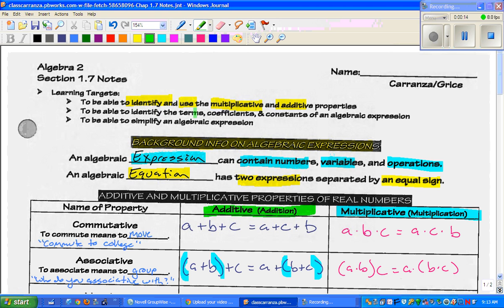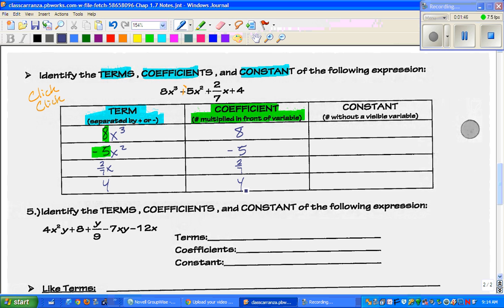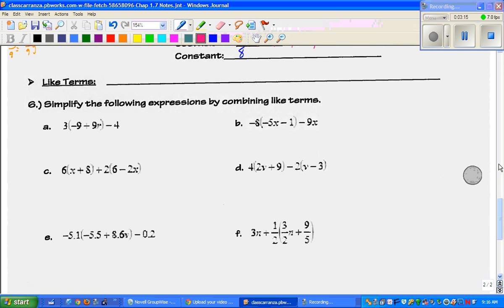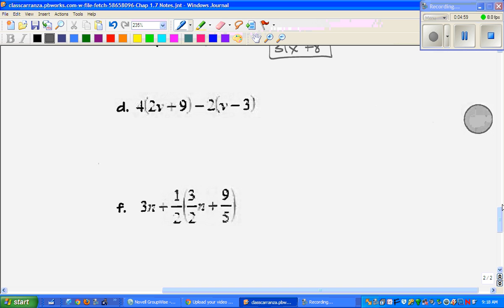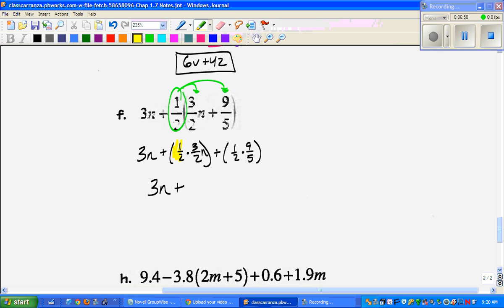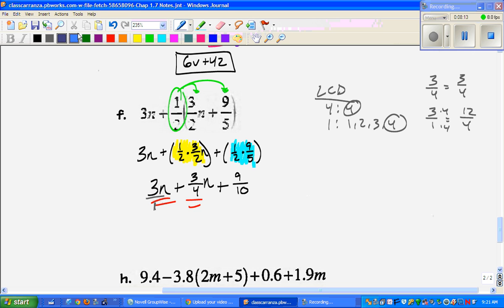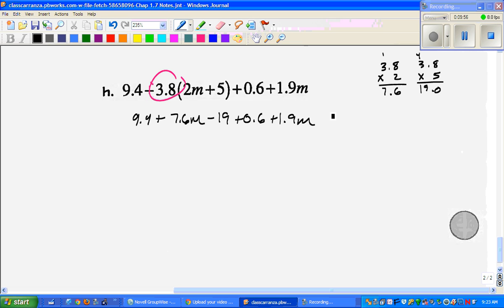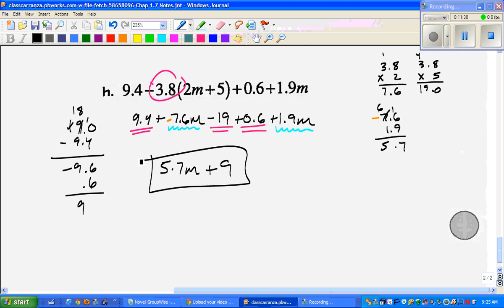AT Alg 2 Chap 1.7 Notes part 2.wmv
ATHS Algebra 2 Chapter 1.7 Notes part 2 - Terms, Coefficients, & Constants - Ms. Carranza & Mr. Grice's Algebra 2 class